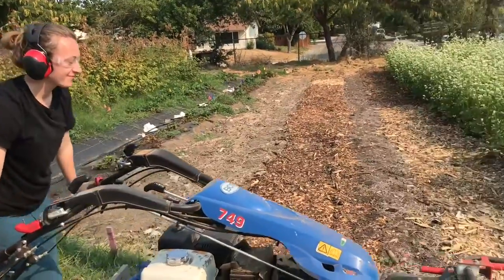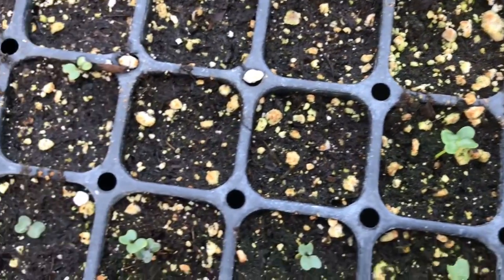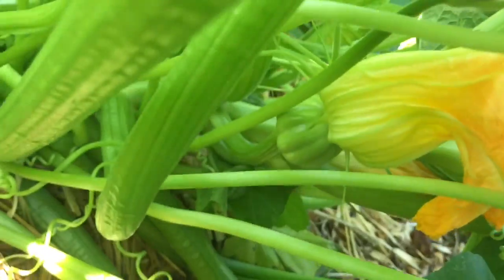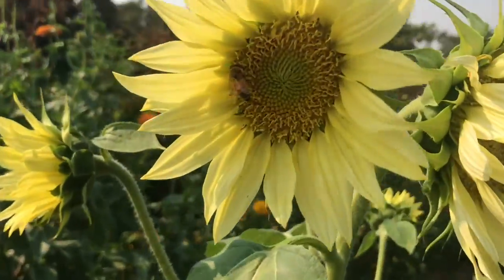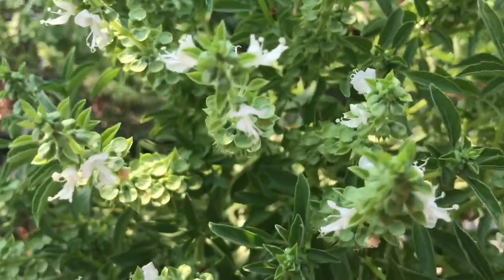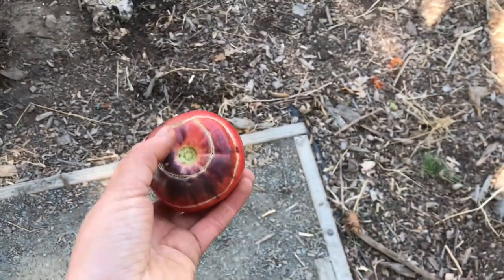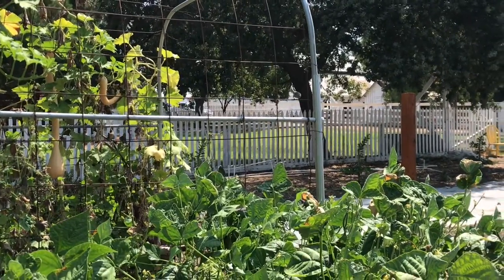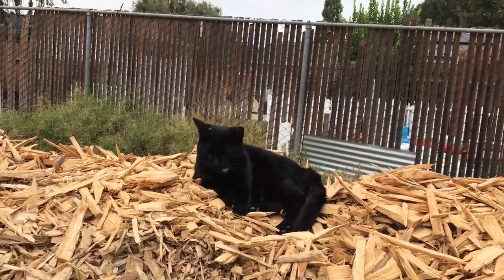Garden Update (9/8) with Farmer Caitlin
It's fall planting time! Join Farmer Caitlin and Teacher Abby as they begin planting fall seedlings, check in on Shadow the cat, see how much the giant pumpkins have grown, and find a "C" shaped tomato! Watch the video to see who's been dining on the beans on our bean plants, and then share with us a delicious meal you had last week.